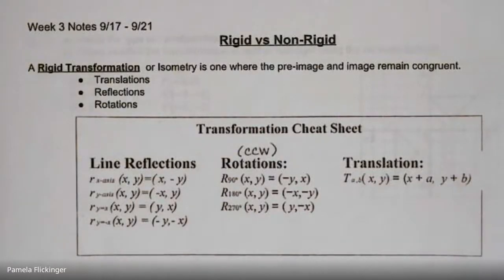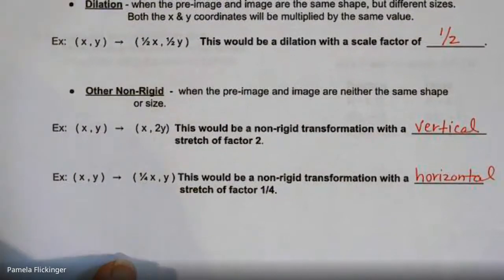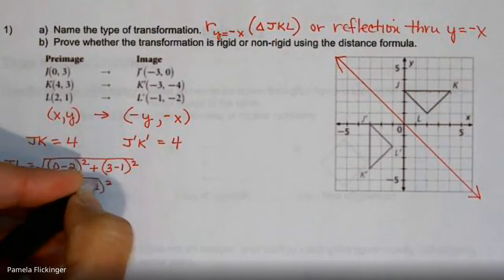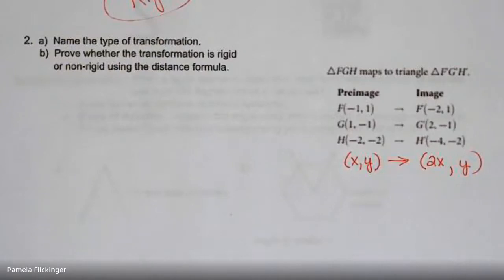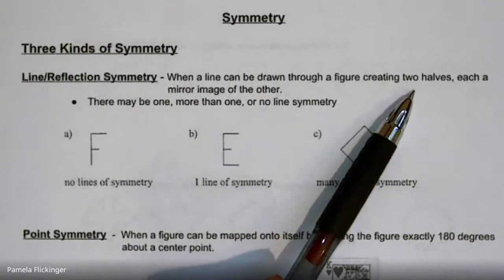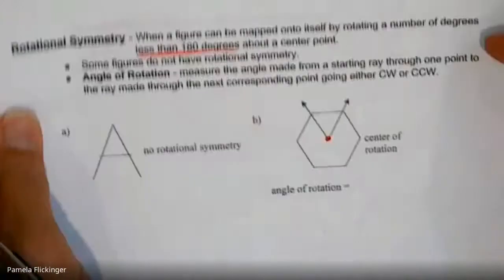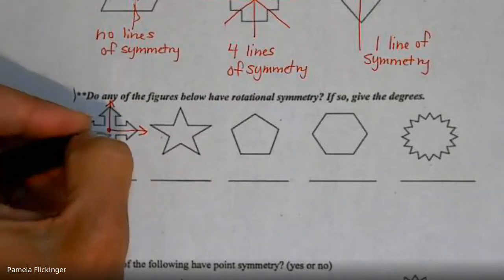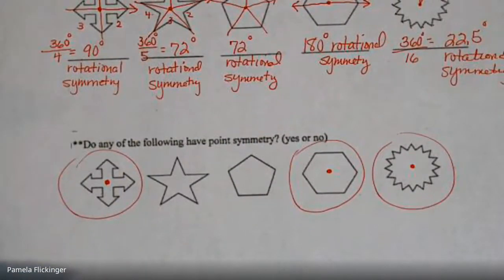Rigid vs Non rigid & Symmetry Notes